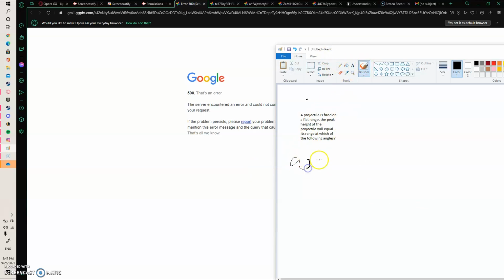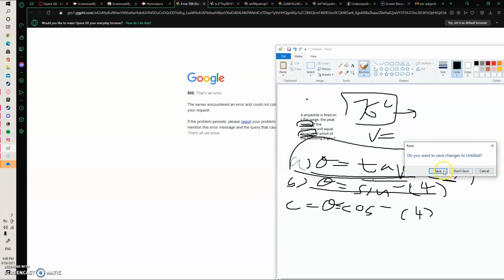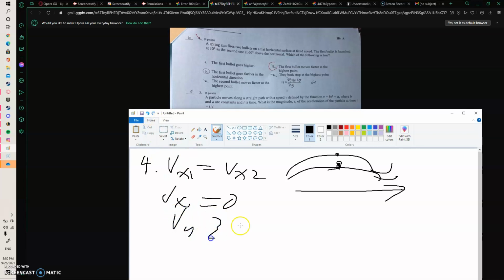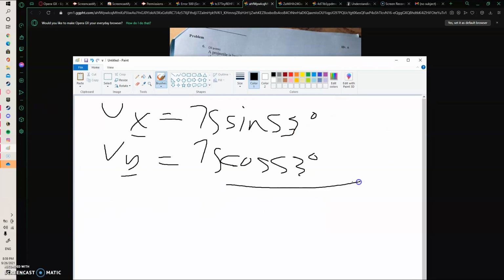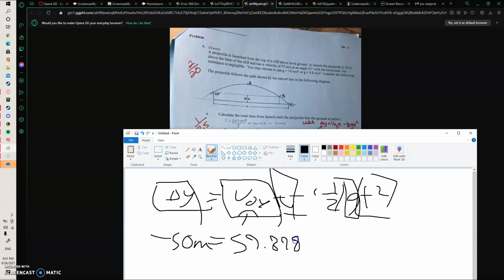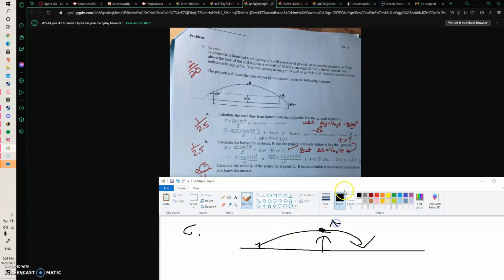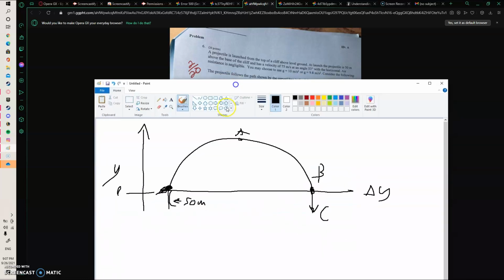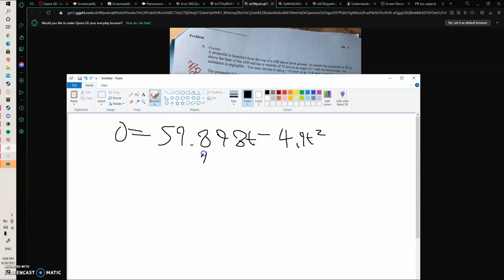physics kinematics test corrections questions 1-6 first 15 mins